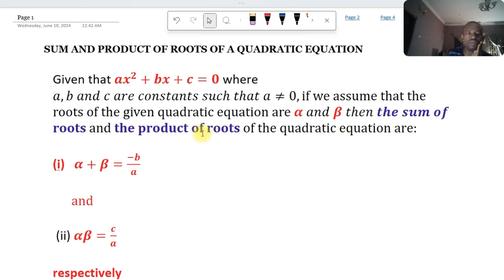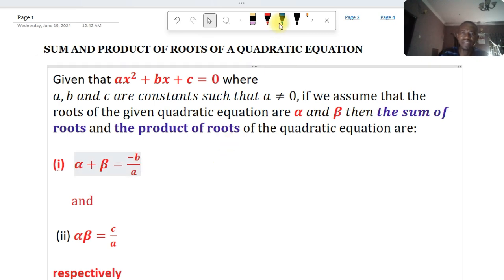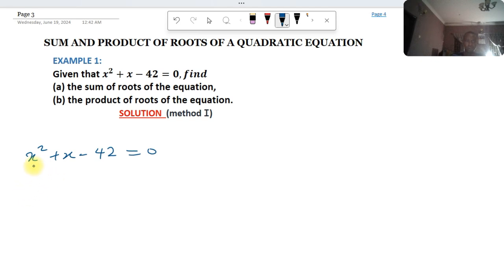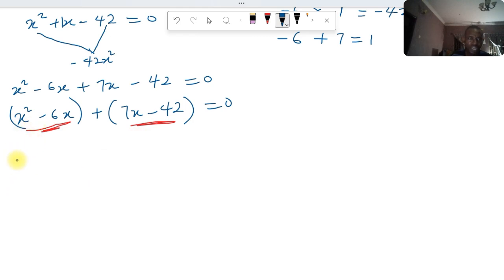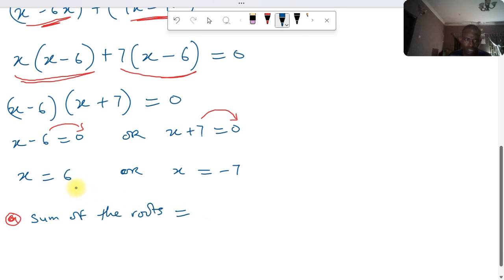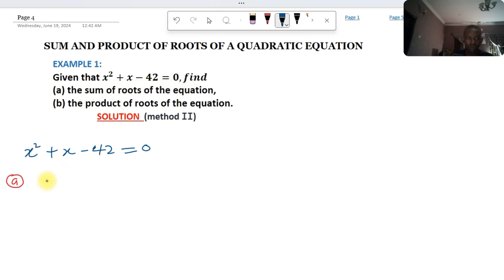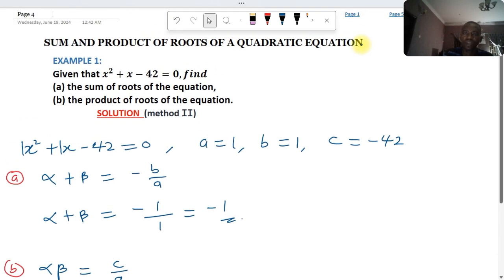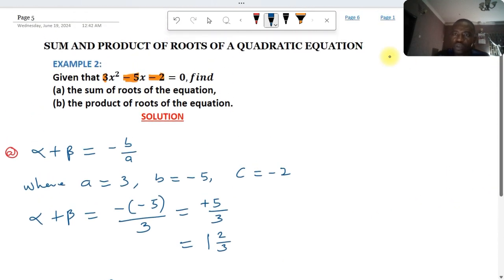SUM AND PRODUCT OF ROOTS